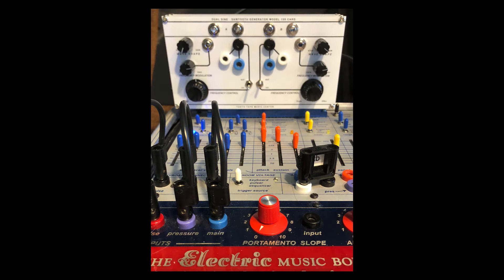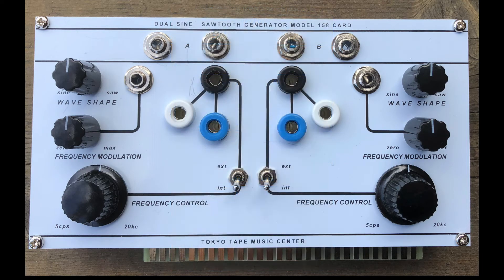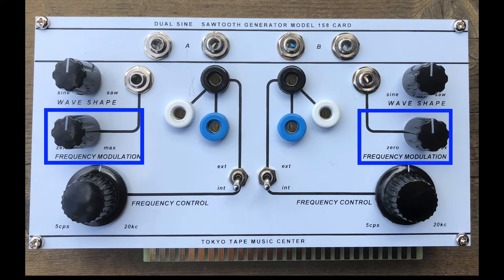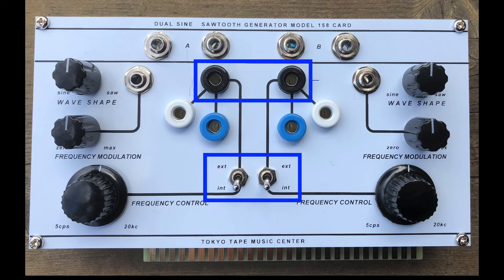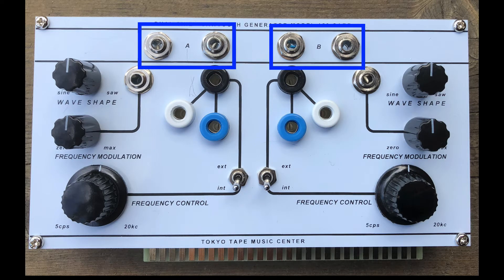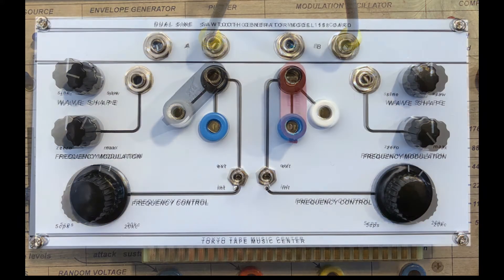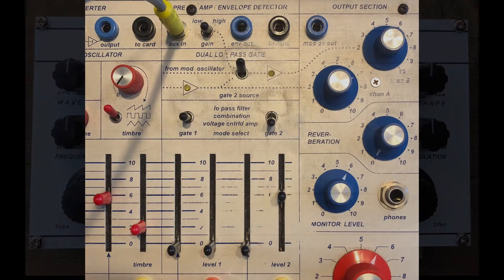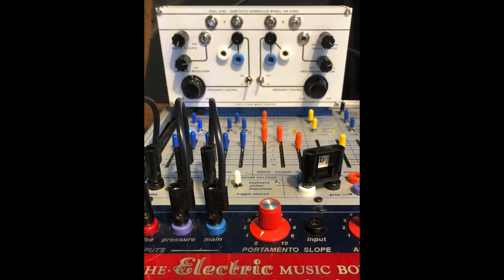TTMC Dual Sine Saw Card Part 1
A basic overview and demo of the upcoming Dual Sine-Saw Generator 158 Card for the Buchla Music Easel More demos and tutorials to follow.